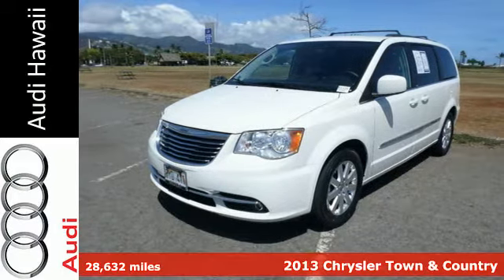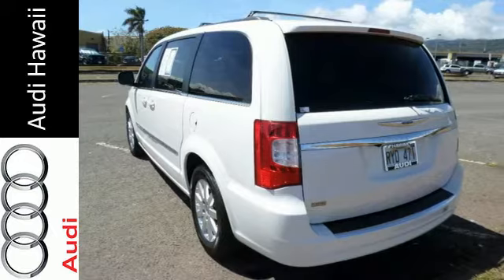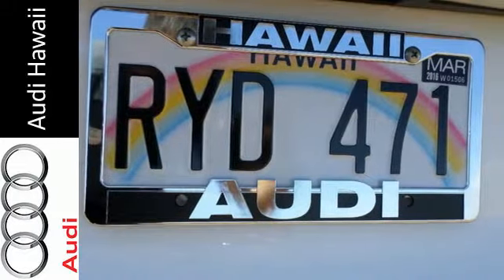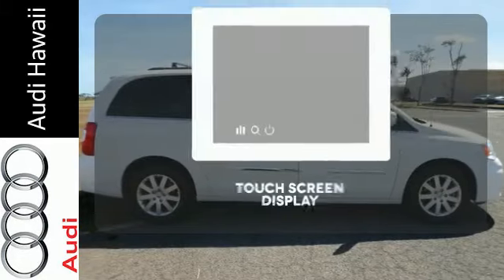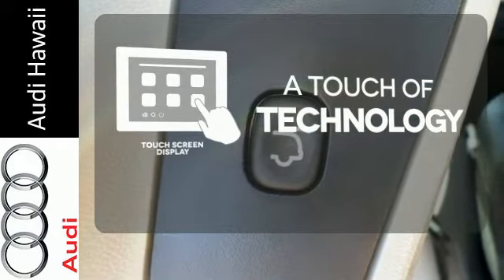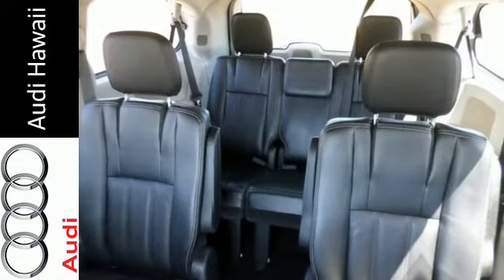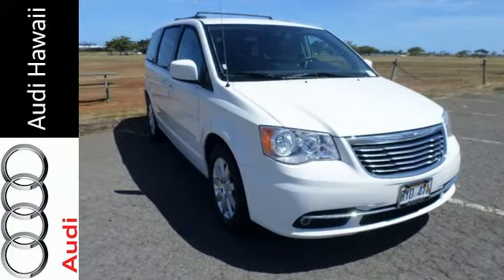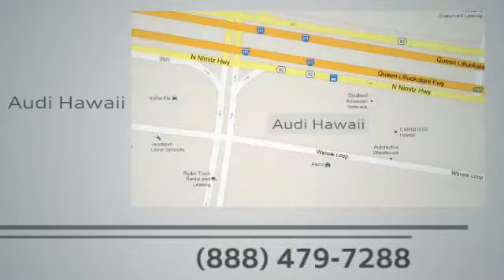2013 Chrysler Town & Country Honolulu, HI E1125 - SOLD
Year: 2013
Make: Chrysler
Model: Town & Country
Trim: Touring
Engine: 6 cyl 3.6L DOHC
Transmission: 6-Speed Automatic
Color: White
Interior: Black
Mileage: 28632
Stock #: E1125
VIN: 2C4RC1BG9DR684136
Black w/Leather Trimmed Bucket Seats. Paves the way painlessly. The quintessential one owner vehicle. Audi Hawaii provides the best value of pre-owned vehicles to stunning luxury vehicles with low mileage. Check out the Audi CERTIFIED PRE-OWNED VEHICLES for the great combination of dependability and affordability. brbrTake your hand off the mouse because this 2013 Chrysler Town & Country is the van you've been looking to get your hands on. Quality and satisfaction surveyors, AutoPacific, cite the T & C as the #1 minivan. Velvety-smooth ride. brbrAbout Audi Hawaii - New Audi and Used Car Dealership in HonoluluBuying a new car isn't something you can really do off the cuff. It's a long-term commitment. You're going to be spending almost every day driving it, for many years to come. Therefore, it's important that you don't get just any car, but one with which you really click.Audi Hawaii will take the time to get to know what you want, and work with you to ensure that's exactly what you have when you leave. That holds just as true for used car customers as it does for new Audi customers. In addition to helping drivers find the perfect Audi match, Audi Hawaii also boasts a state-of-the-art auto repair shop where our highly skilled team of technicians perform routine maintenance as well as other services, such as auto-glass repairs, transmission repairs, and wheel repairs. For drivers who prefer to work on their Audi themselves, we have a variety of manufacturer-certified parts (i.E., Oil filters, batteries, windshield wipers...).To learn more about Audi Hawaii, our impressive lineup of new A3, A4, A5, A6, A7, A8, allroad, Q3, Q5, Q7, RS5, S3, S5, S7, SQ5 and certified pre-owned models, or rave-worthy service, contact us today. Or visit us in person. We're conveniently located at 2770 Waiwai Loop Honolulu, Hawaii.

Address:
2770 Waiwai Loop